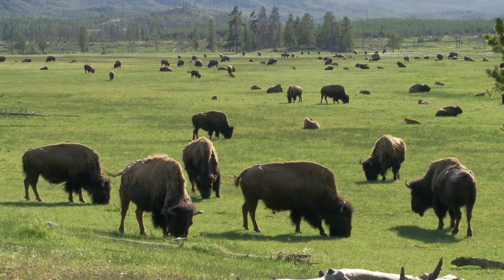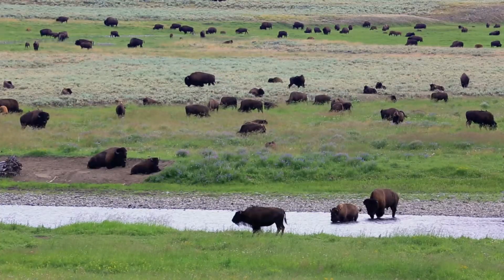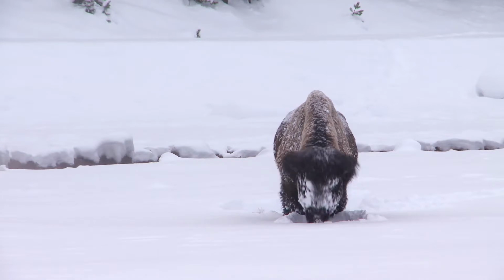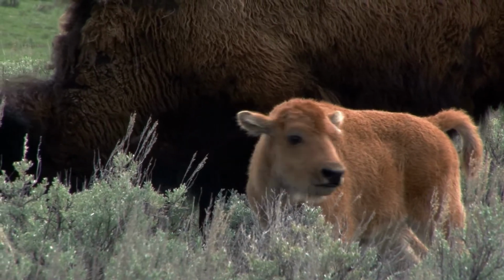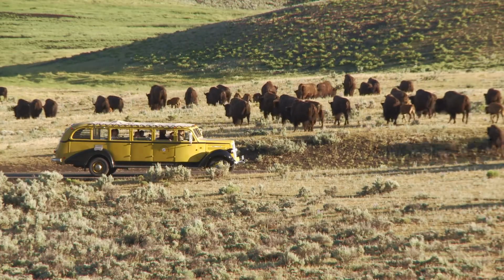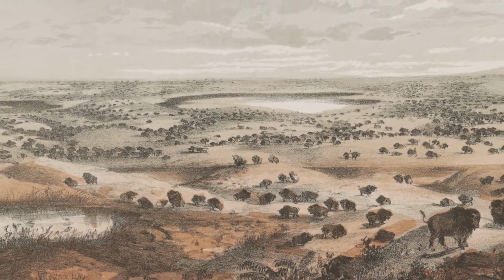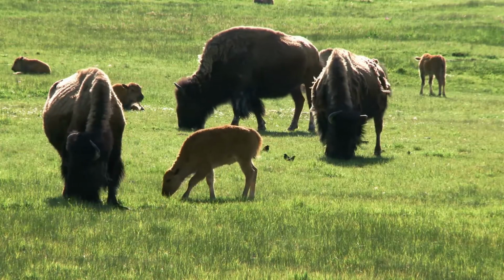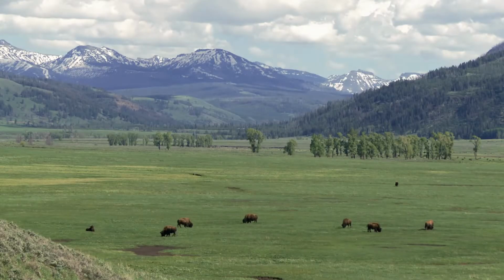Bò rừng bison Bắc Mỹ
Bò rừng bison Bắc Mỹ tại khu bảo tồn thiên nhiên.